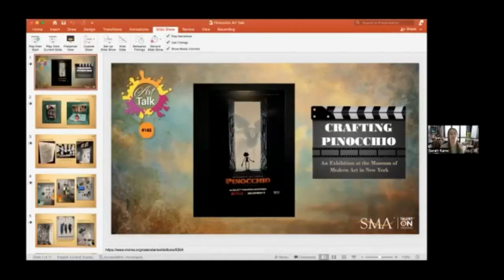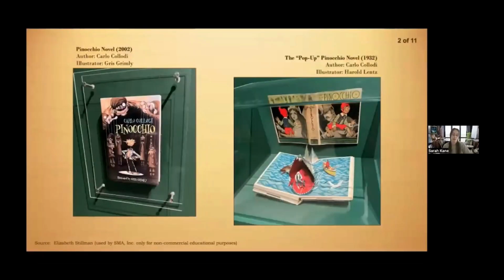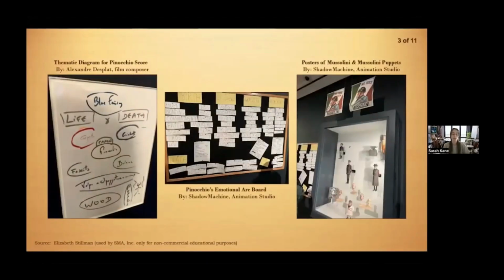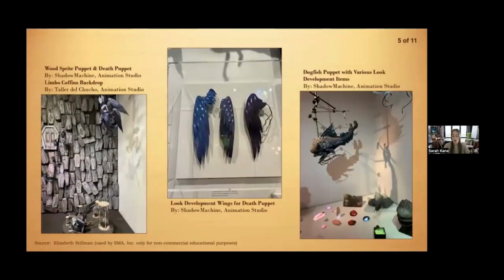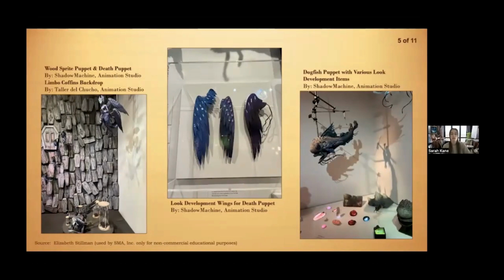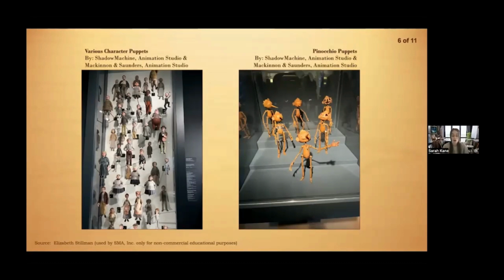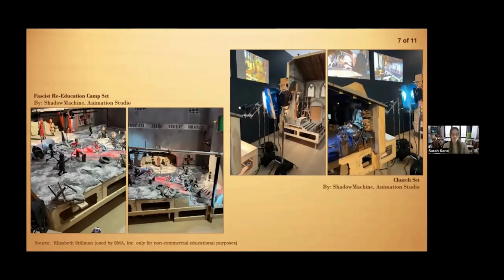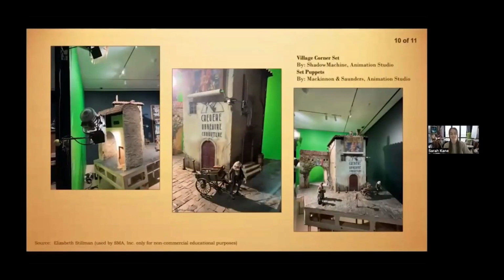Art Talk 142 | Crafting Pinocchio | 13 Apr 2023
Featuring a look at how Guillermo del Toro created his 2022 stop motion animated musical fantasy film , Pinocchio, co-directed by Mark Gustafson, with a screenplay by del Toro and Patrick McHale. Matthew Robbins and del Toro's modified Pinocchio story, drawing from the 1883 Italian novel The Adventures of Pinocchio by Carlo Collodi, was strongly influenced by Gris Grimly’s illustrations for a 2002 edition of the book.